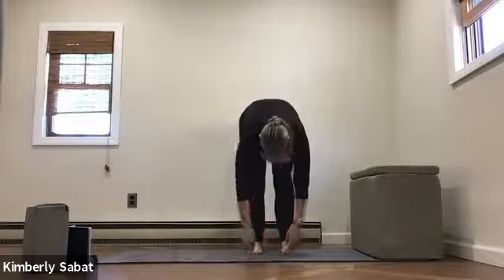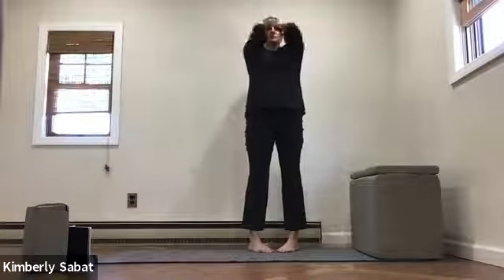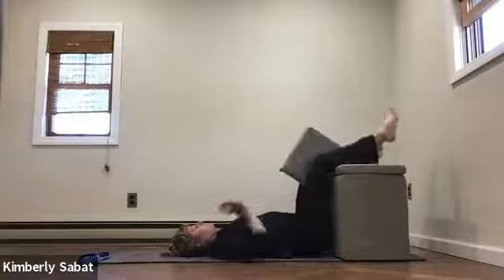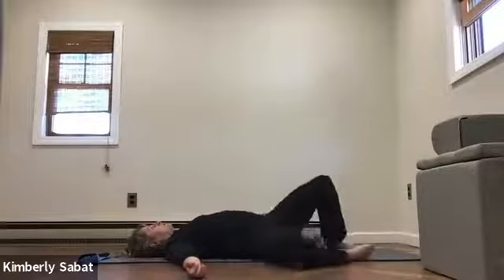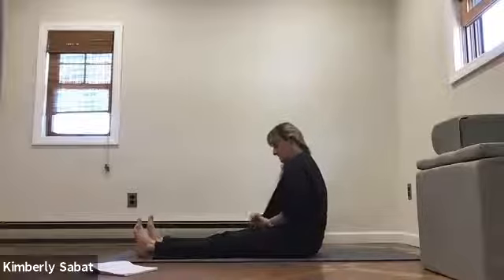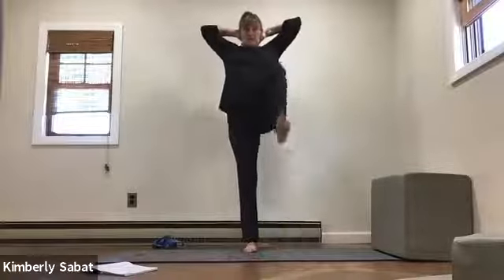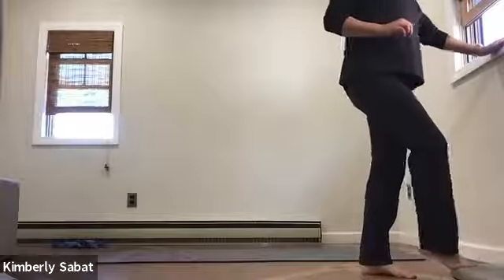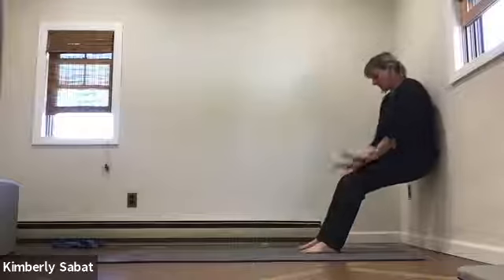Posture Alignment with Kimberly - November 8th 2021 Recording